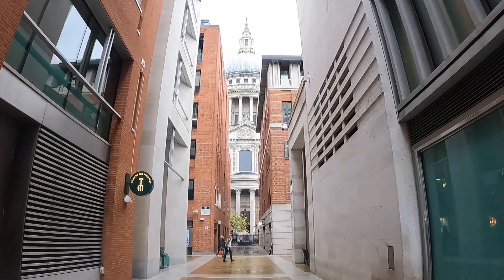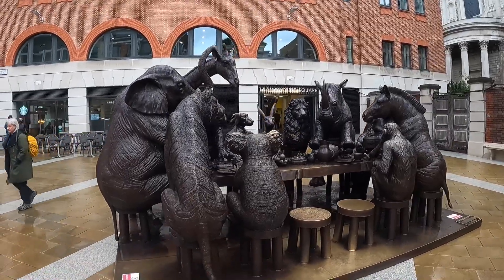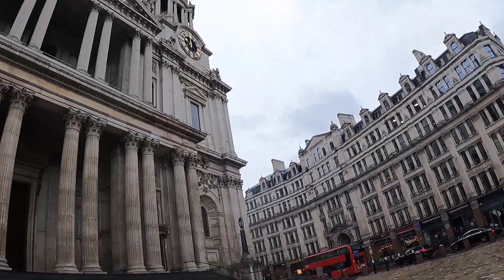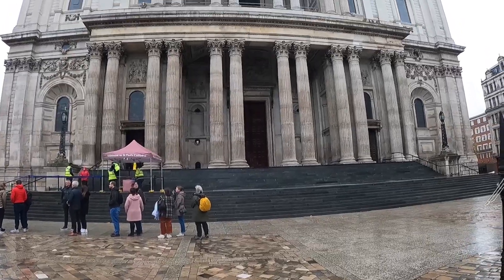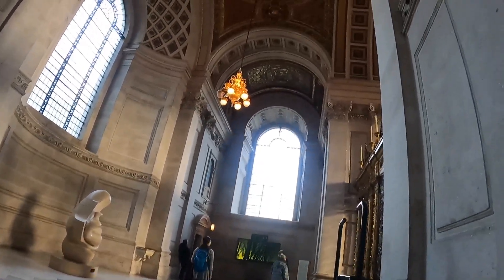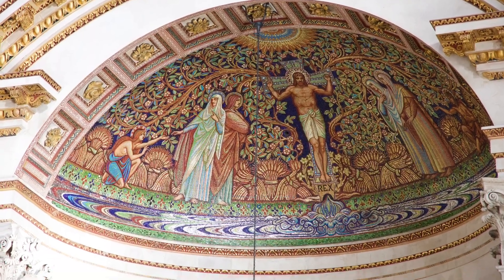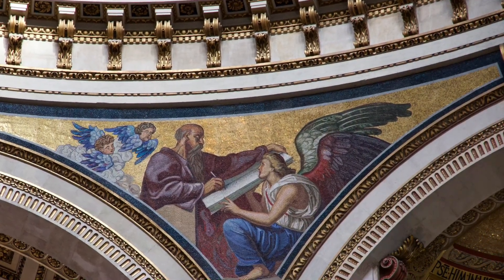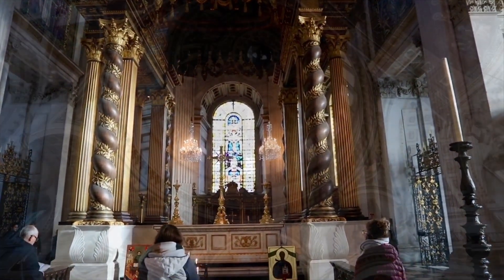England 8 2022